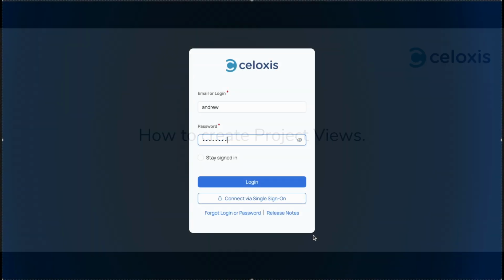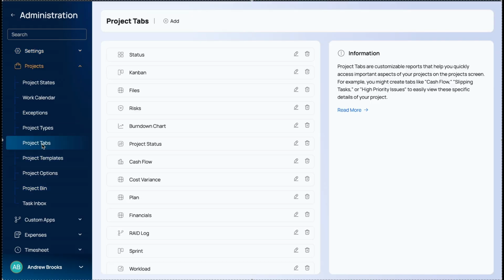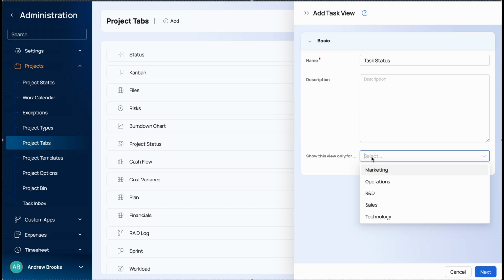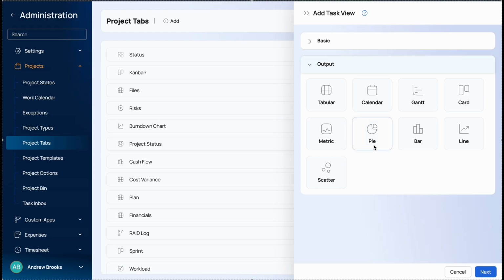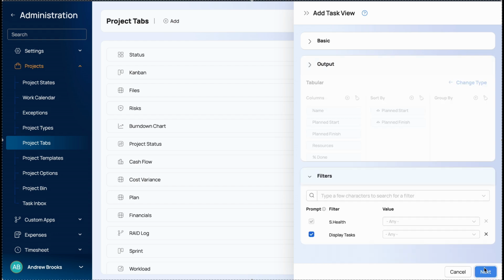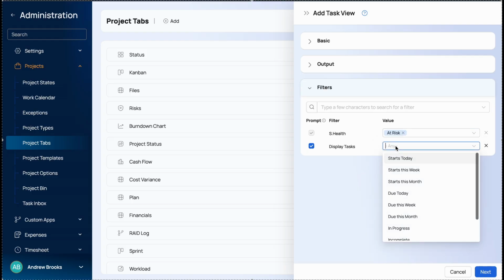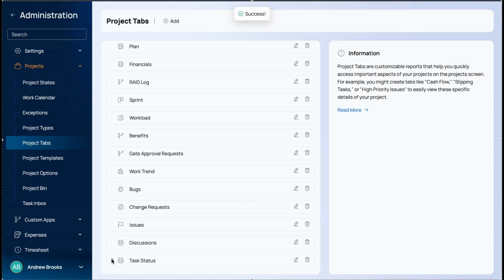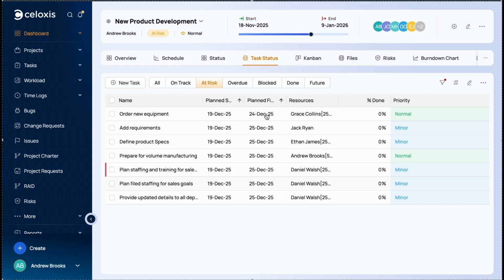Project Views in Celoxis | How to Switch & Customize Views (v15)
Welcome to Celoxis Learning! In this short tutorial, you’ll learn how to use and switch between different Project Views in Celoxis to track work the way that fits your role best.

This video is recorded using Celoxis v15.0 and reflects the latest UI and experience.

Celoxis offers multiple project views—so whether you’re a project manager, PMO leader, or executive, you can instantly see progress, risks, timelines, and workload without digging through data.

What You’ll Learn:

1. What different project views are available in Celoxis
2. How to switch between views quickly
3. When to use each view for tracking progress and performance

Project views help teams stay aligned, reduce reporting effort, and adapt visibility based on responsibilities.

🔹 Ideal for:
Project Managers, PMOs, Program Managers, Operations Teams, and Executives managing multiple projects.

🔗 Helpful Links